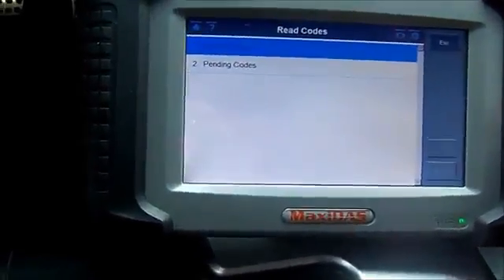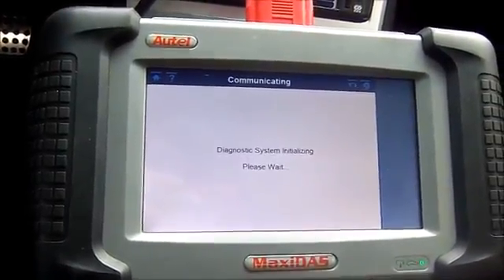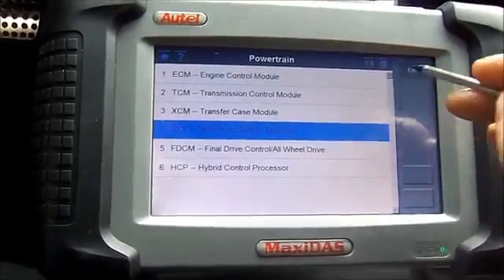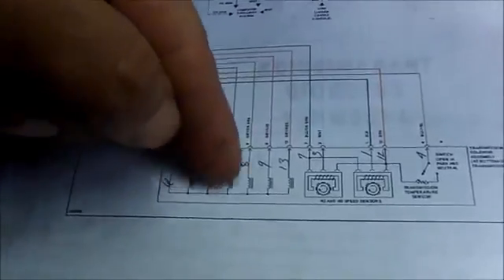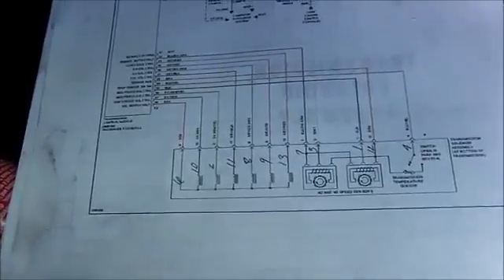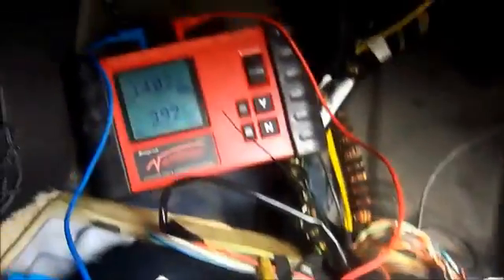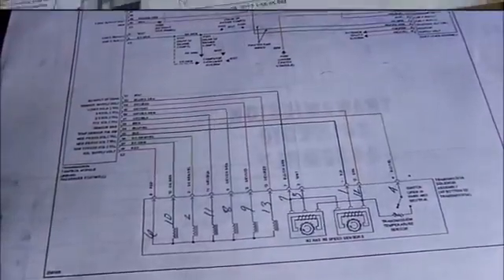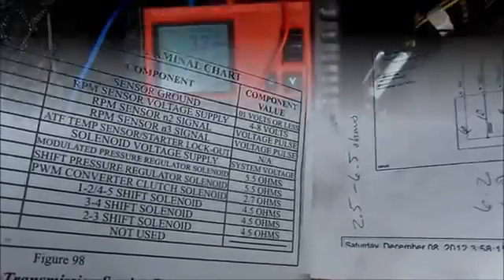722 6 NAG 1 Transmission Fail safe No Communication